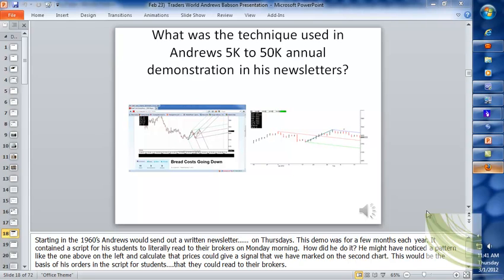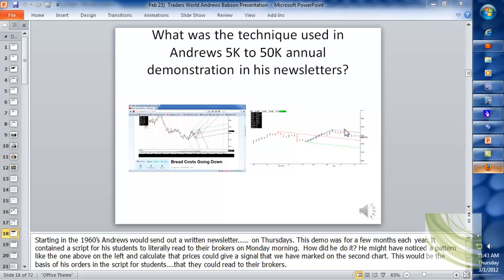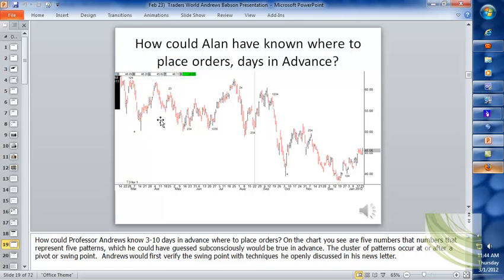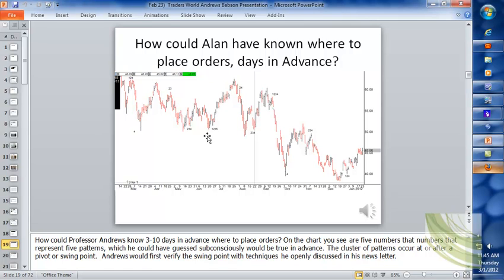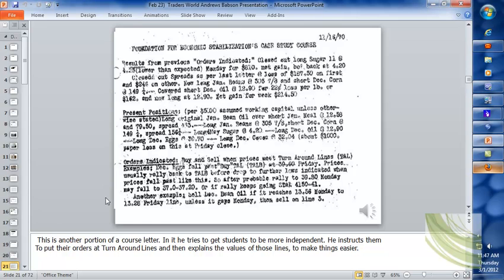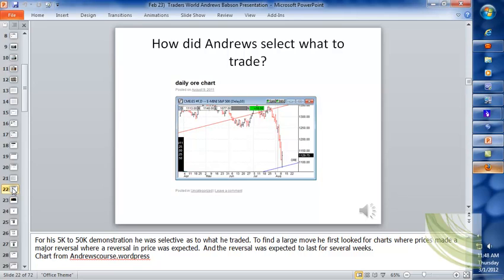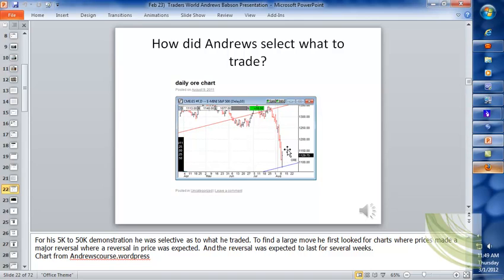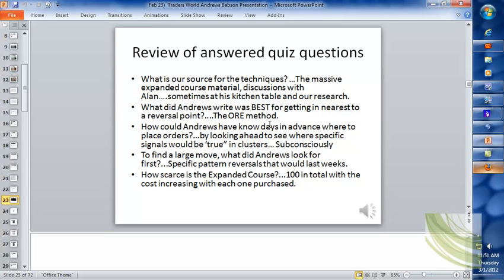Market-Geometry.com history of andrews and his technqiues part 2 by RonJaenisch.com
This is part 2 in the series. Here we explore how Andrews could have turned 5K into 50K quickly in his newsletters.